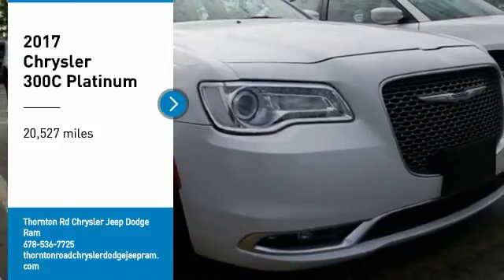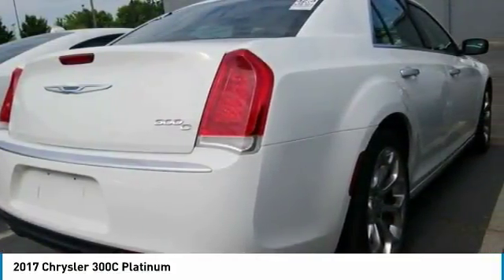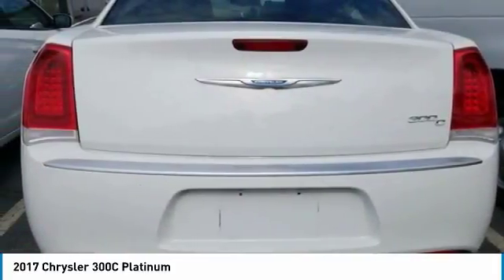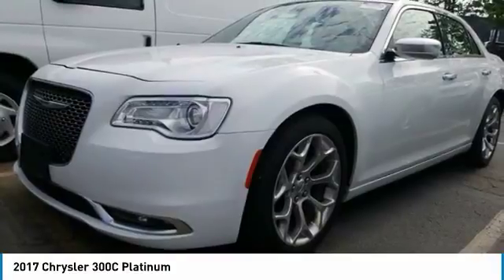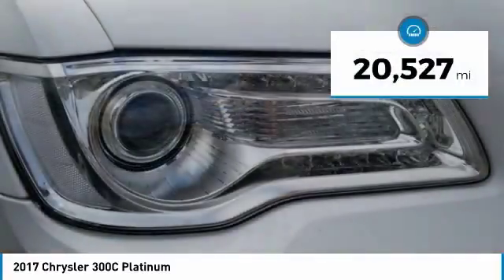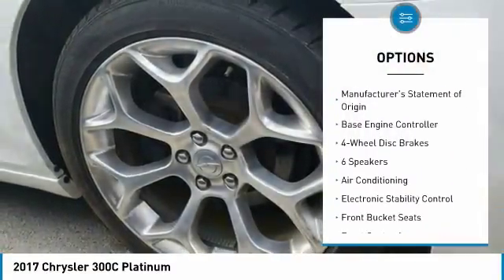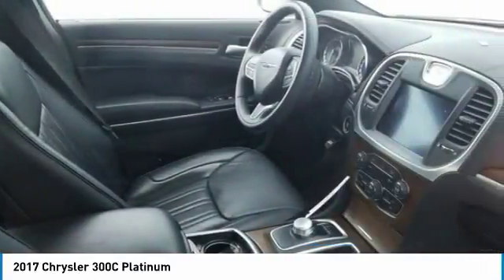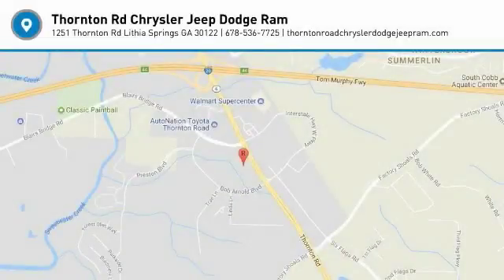2017 Chrysler 300C Lithia Springs GA CP1285